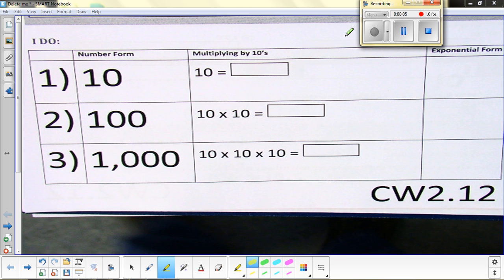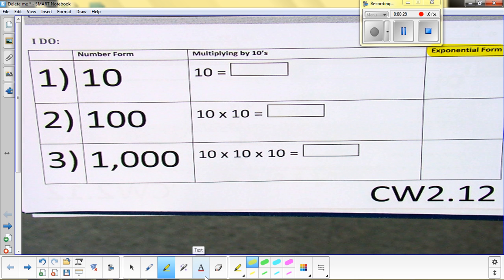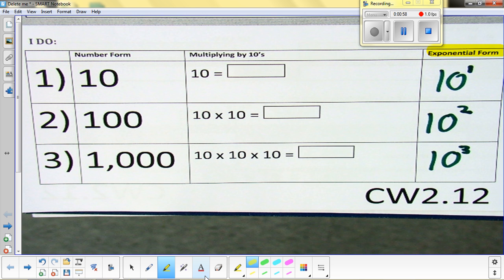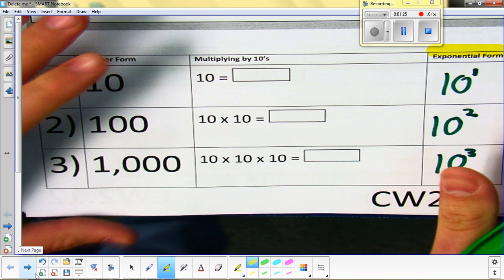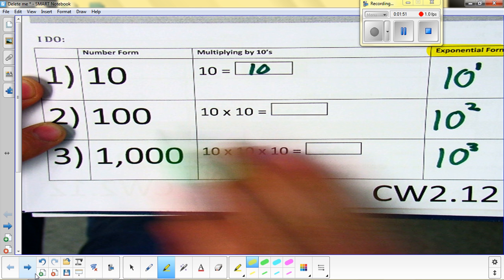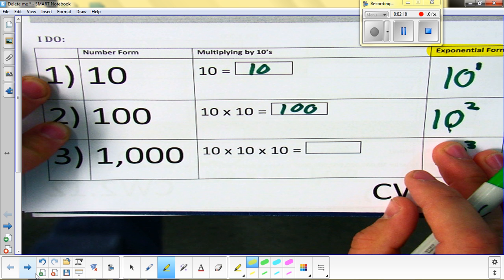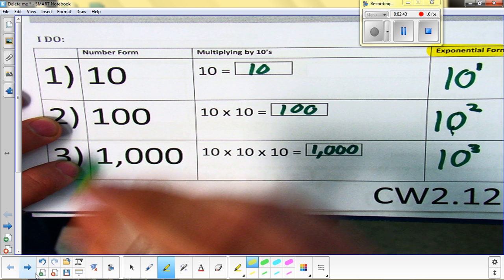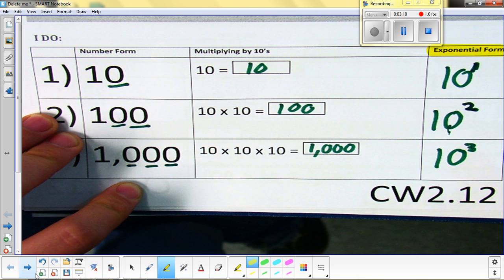10 18 I do